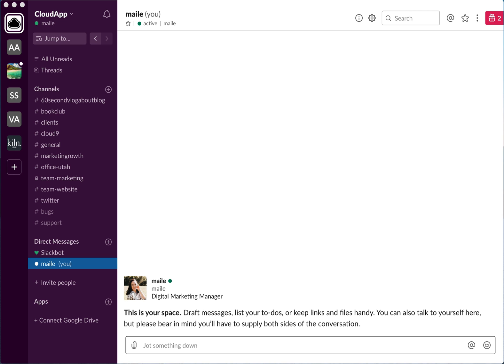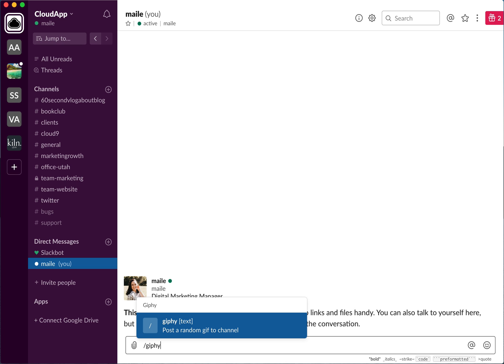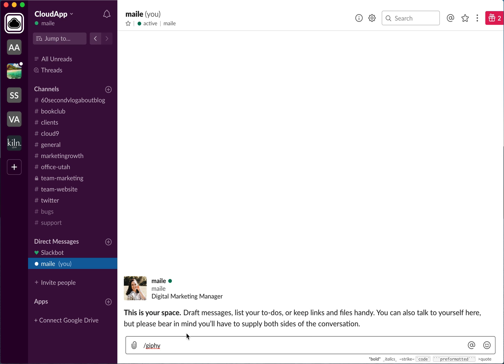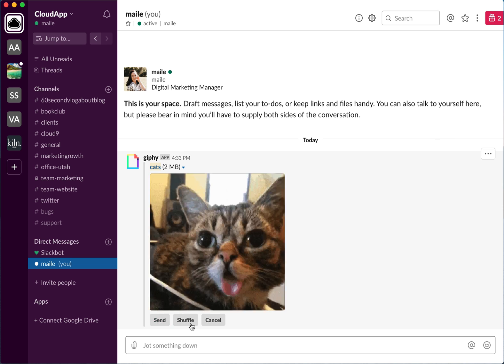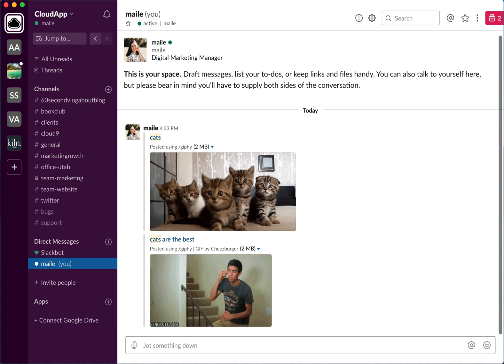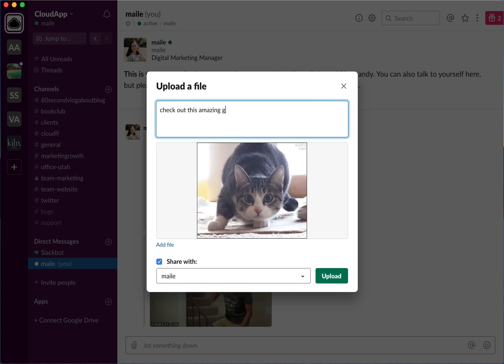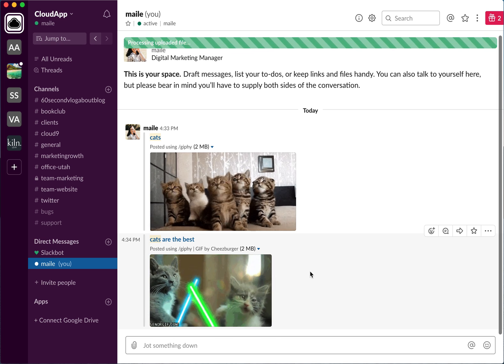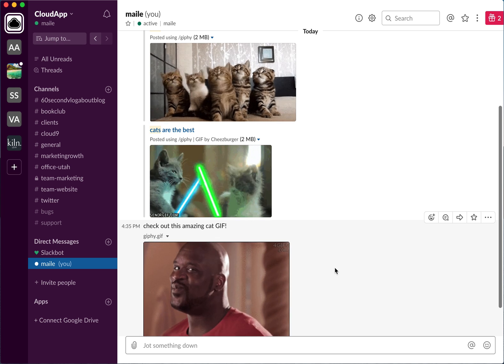How to Add GIFs to Slack | How to Use the Internet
Learn how to add some fun to your everyday Slack conversations with GIFs!